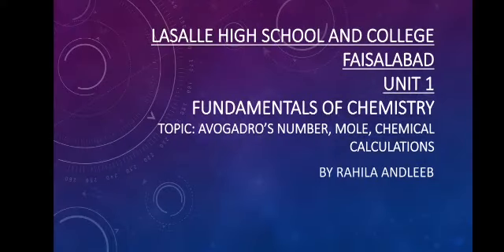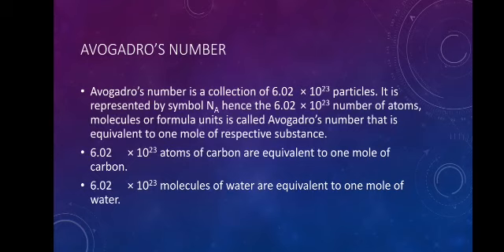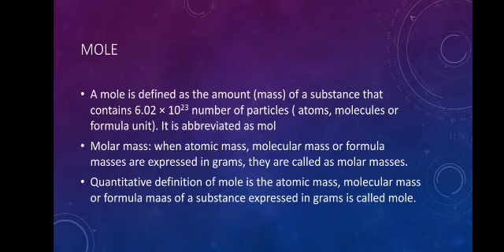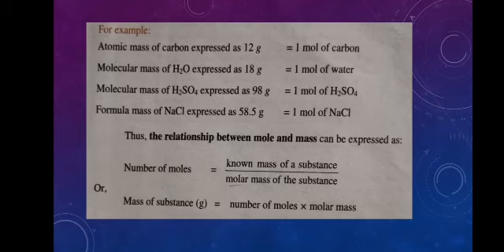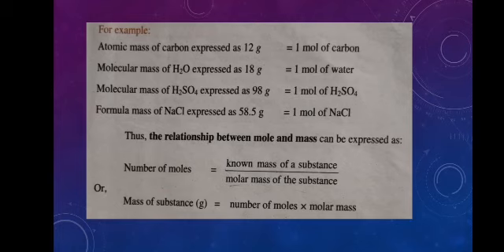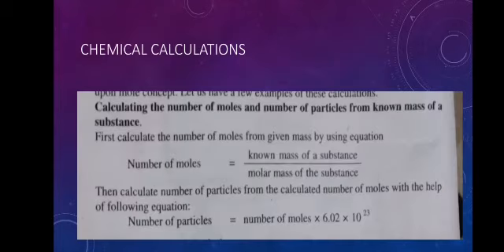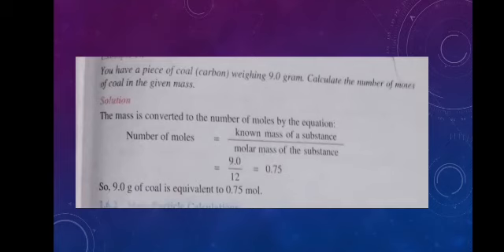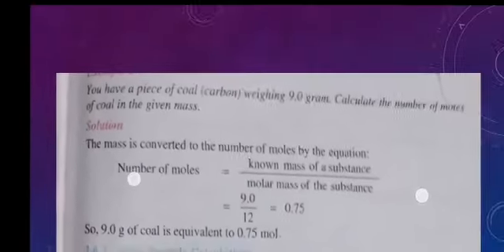Avogadro's Number, Mole,Chemical Calculation, 9th class chemistry.